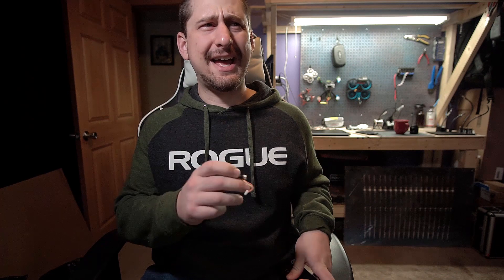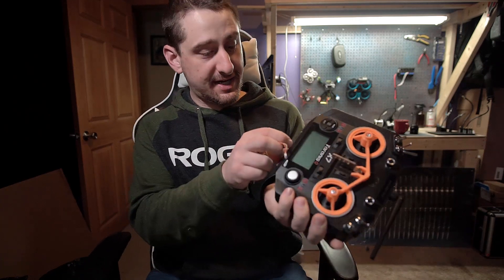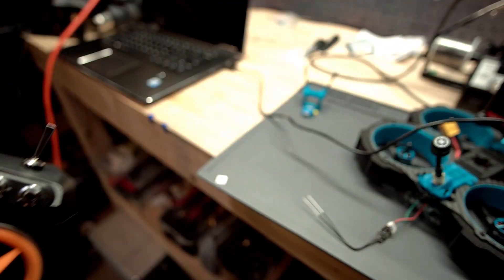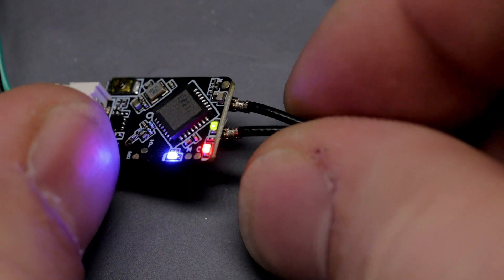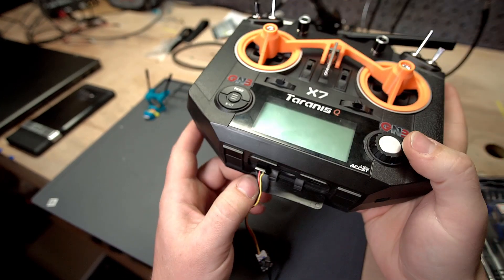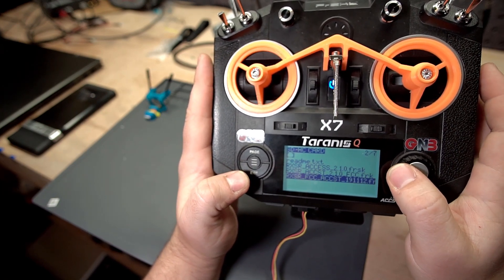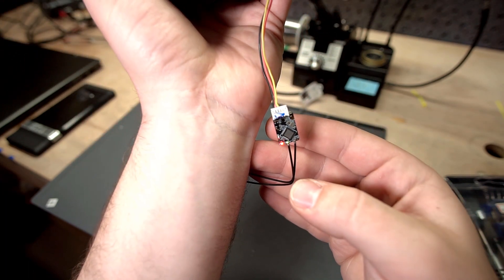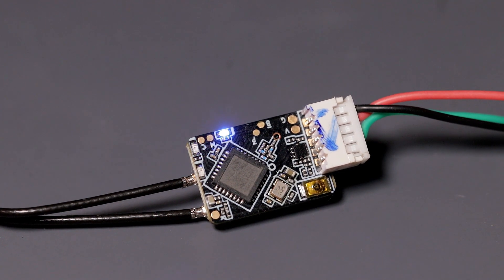Frsky R-XSR receiver Binding issues FIX! ( Taranis QX7 ACCST)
I ordered 3 of these receivers and 1 came with my Nazgul 5. None of them would pair. The issues is firmware related. This may be applicable to other radios and frsky receivers as well...butI cannot confirm. In a nutshell, anything firmware version 2.xx and up will not work. We will walk through an overview of the issue, I will show you what the issue looks like, and then we will fix it and try again! A side note is that the XJT module is internal in my radio. If I understand correctly, this can be flashed separate from the radio. If the firmware on the XJT module is a certain version, version 2.xx WILL work. Please reference the forum link.
This is my first FPV video. More to come. Let me know what you like or dislike.

BINDING ISSUE: 2:10 - 3:50
FIRMWARE : 3:50 - 6:30
FIX BINDING TEST: 6:30 - 7:40
OUTRO: 7:45 TO END